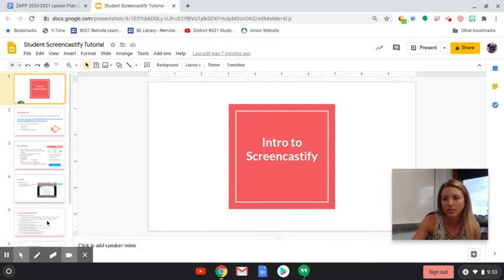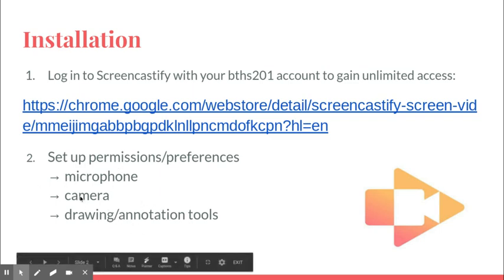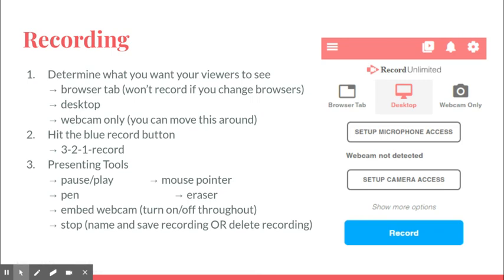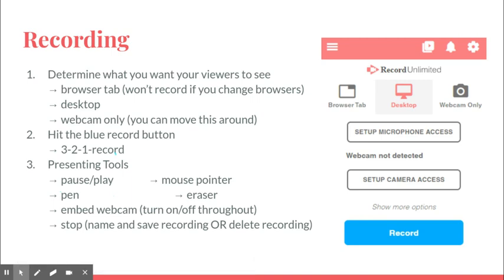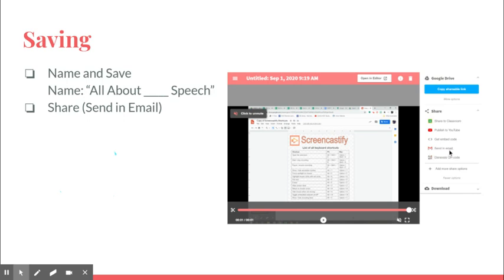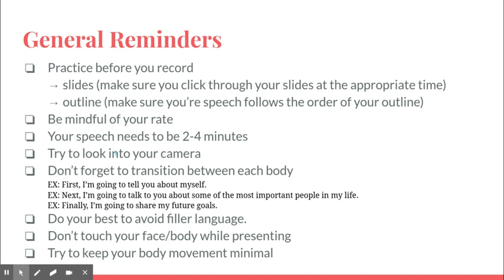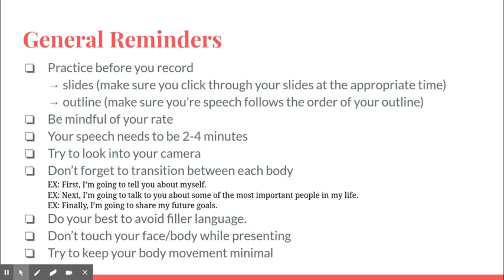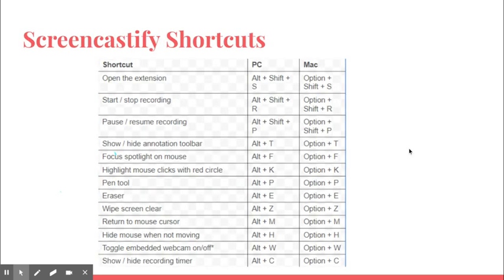Student Screencastify Tutorial